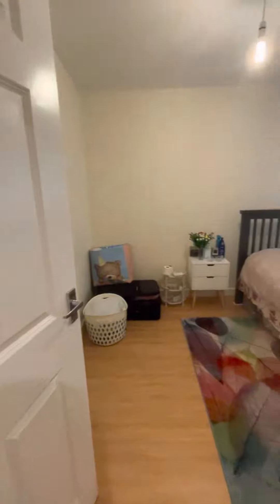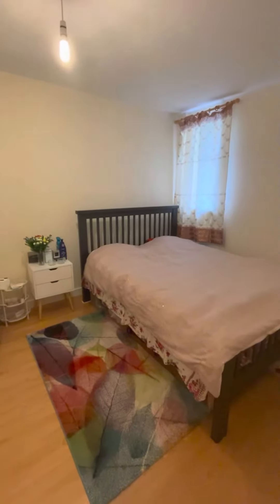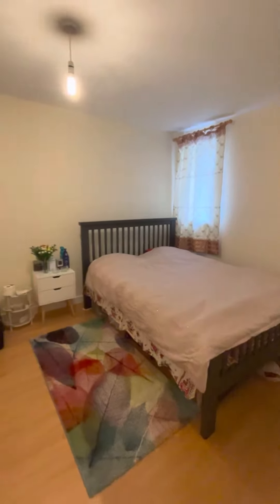4 St. Katherine Court